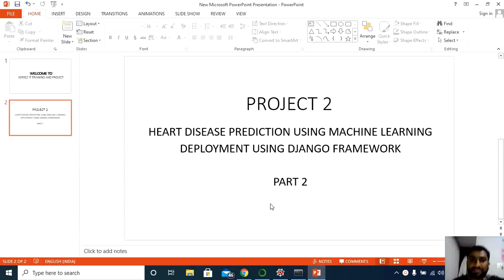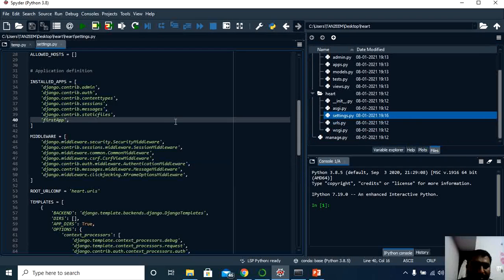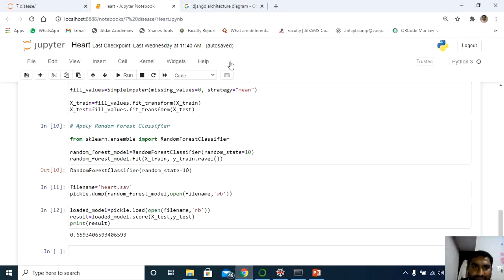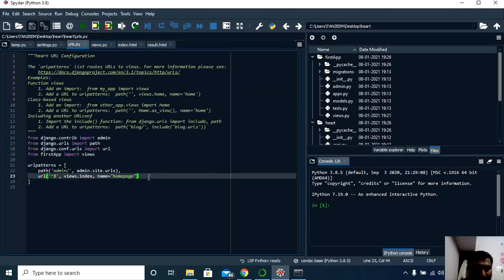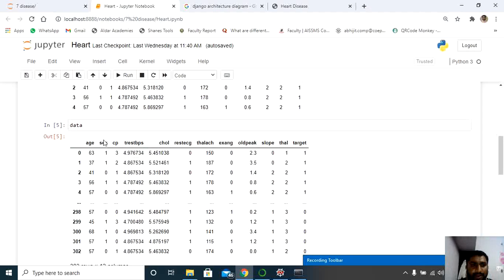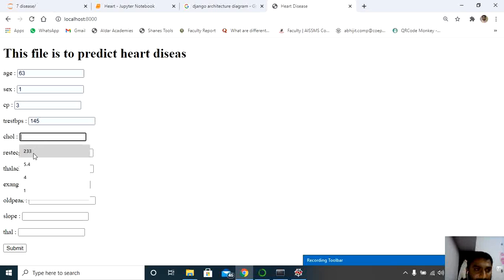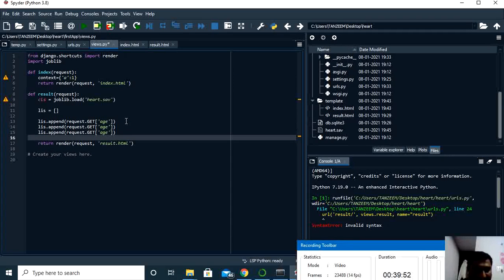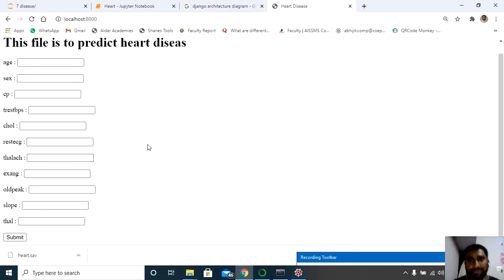HEART DISEASE PREDICTION USING MACHINE AND MODEL DEPLOYMENT USING DJANG – PART 2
GREETINGS FROM XERXEZ IT TRAINING AND PROJECTS
HEART DISEASE PREDICTION USING MACHINE AND MODEL DEPLOYMENT USING DJANGO – PART 2

We offer the following services:

1. Training, Workshops, and Webinar (AWS, TABLEAU, RPA, and WORDPRESS)
2. Final Year Students Projects, Report Writing, Paper Publication in IJERA
3. Internship and Placements
4. Plagiarism Check and Paper Publication in IJERA